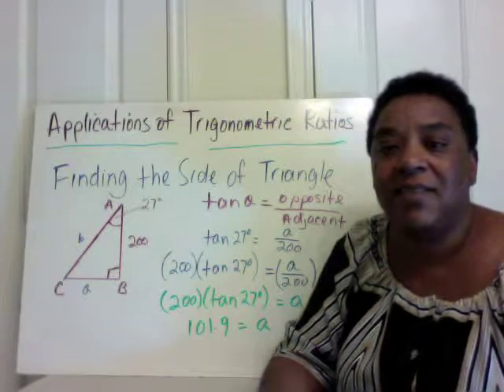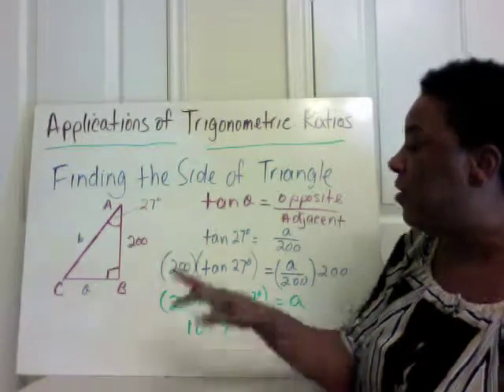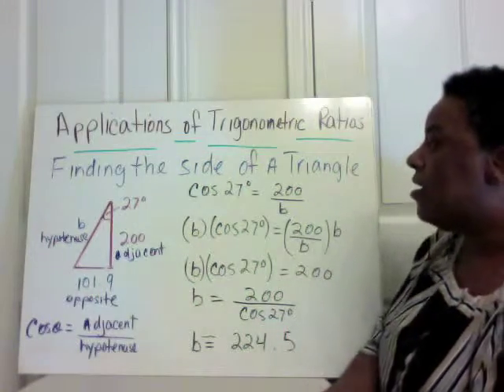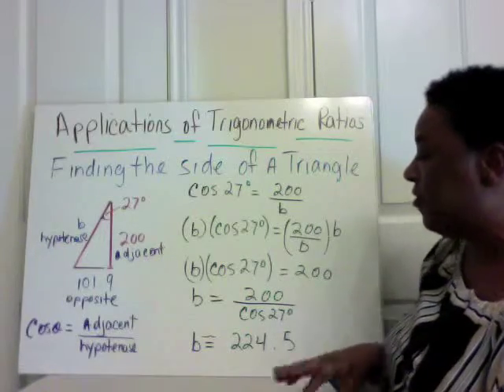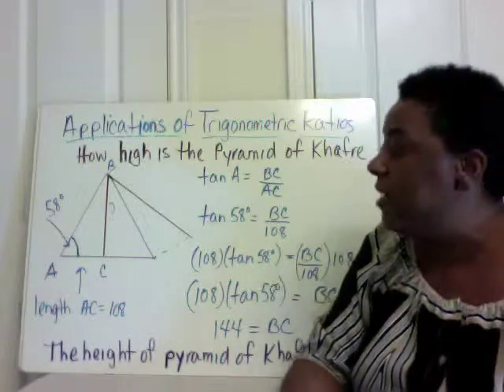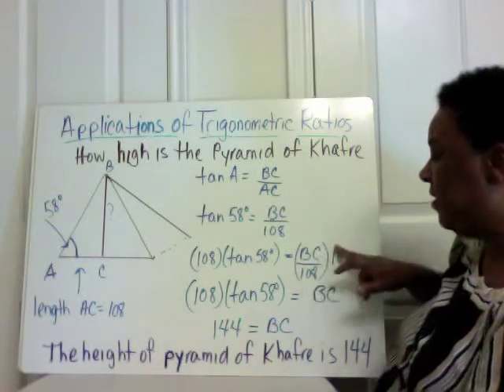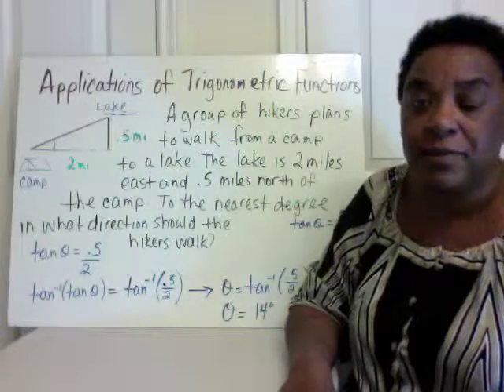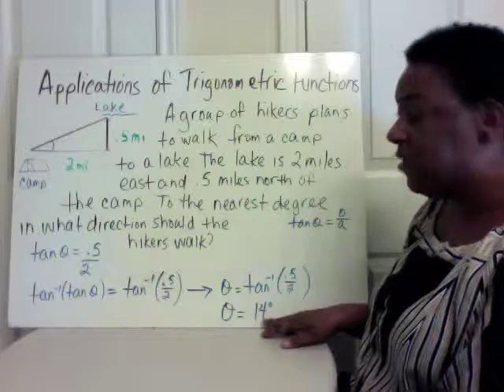Applications Of Trigonmetric Functions